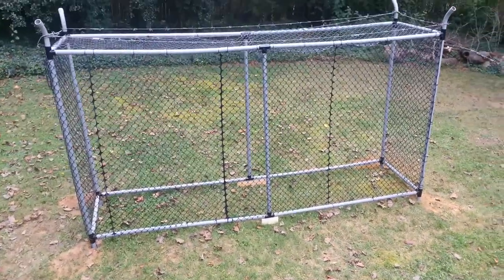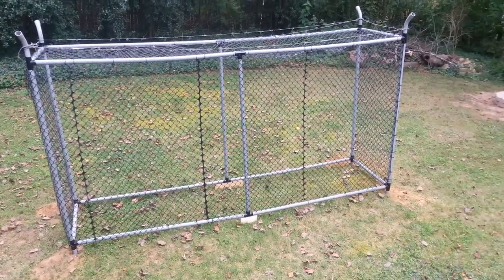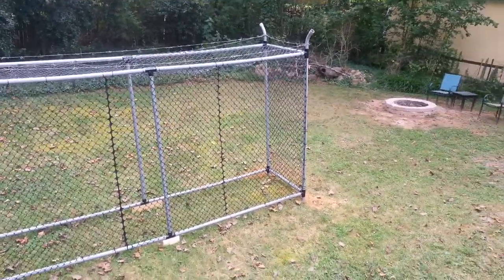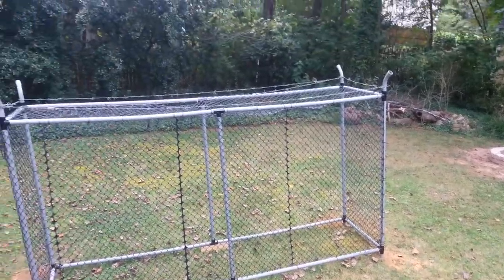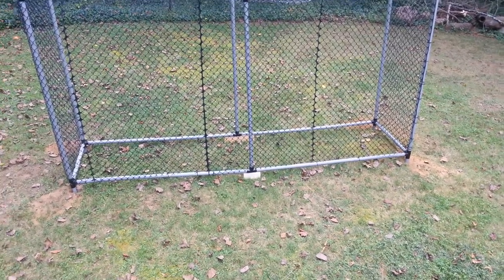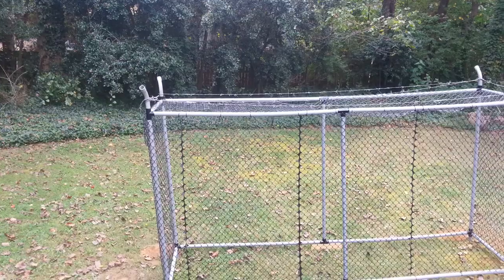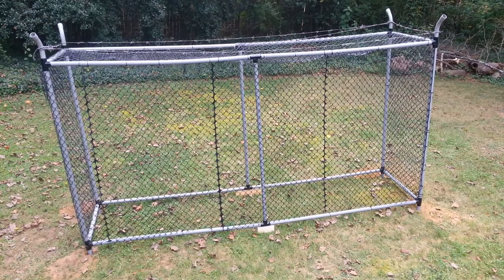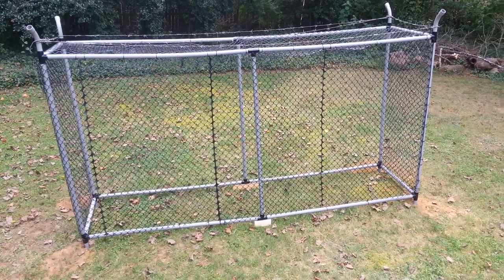Zombie Fence Completed 2014